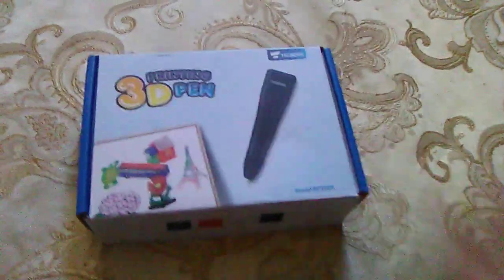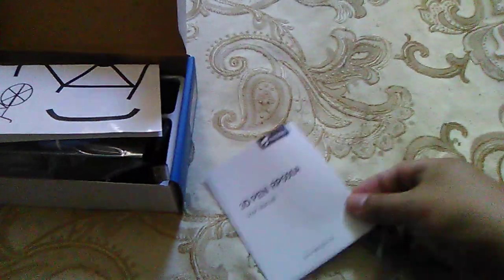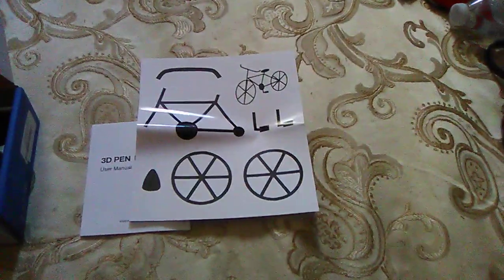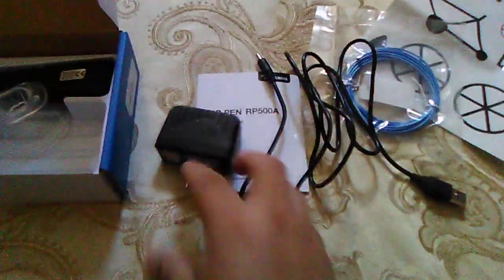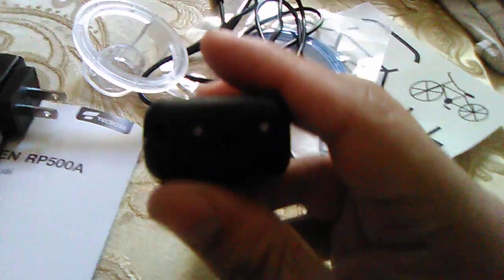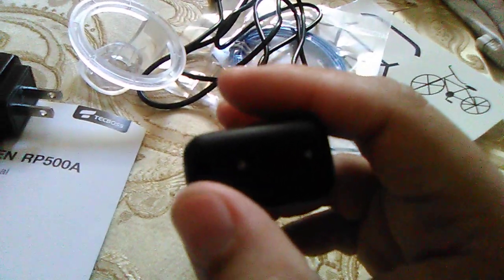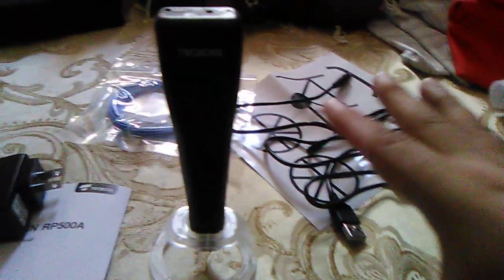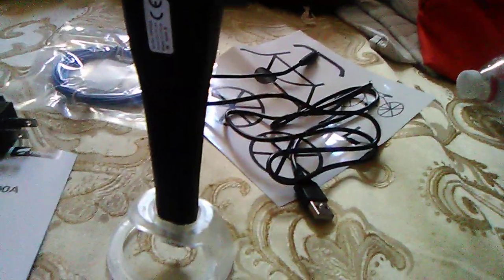Tecboss Printing 3D Pen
Tecboss  3D pen

Tecboss ED Printing Pen, Model: RP500A easy to use even a ten year old can use. my my nephew loves it so much he started using it right away, now the only down part he wish it wireless but that a child for you, me personally i thought it was made more for teenagers than for adults it didn't feel comfortable in my hand i would get i tired pretty fast using the device, besides that i really like it cant wait to order more string to see what else i can come up with me and my nephew

Product: Shirts & Stickers